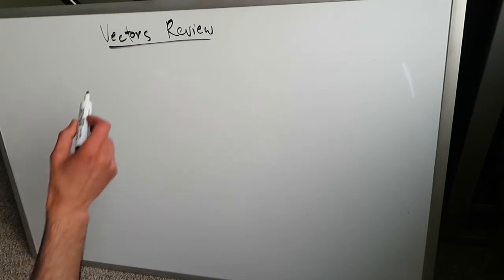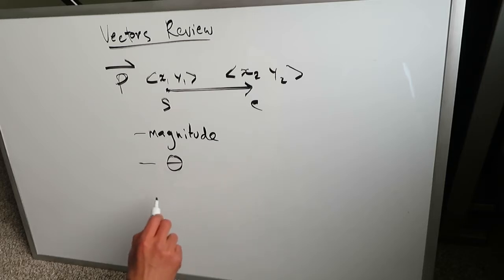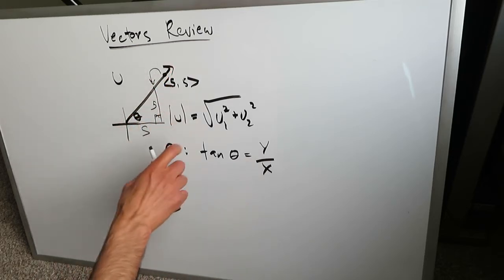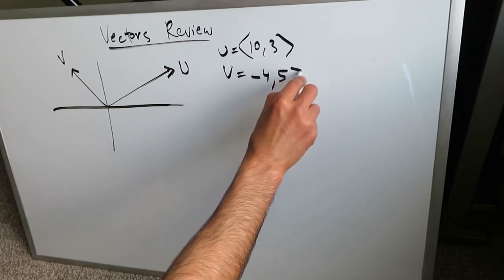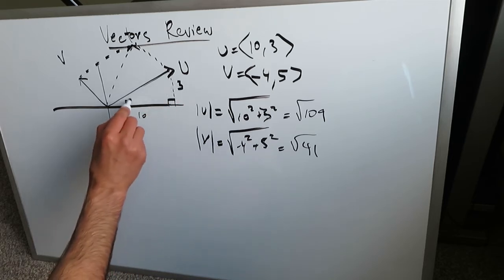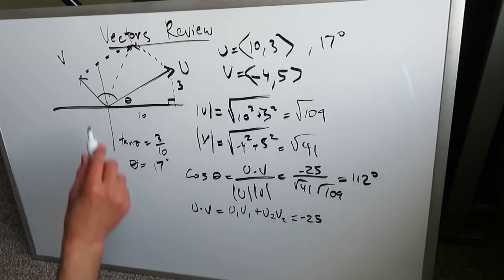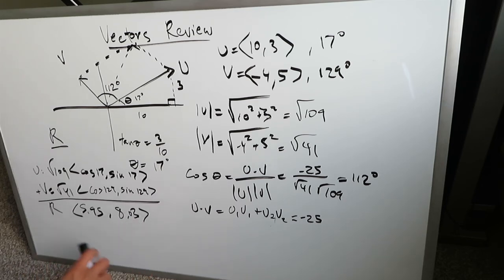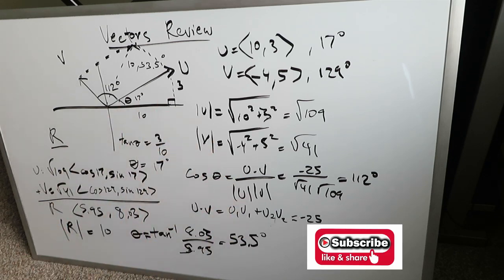Vectors Review with simple examples.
Learn  Vectors Review with simple examples.

Press the thumbs up to like and ask any questions in the comments below.